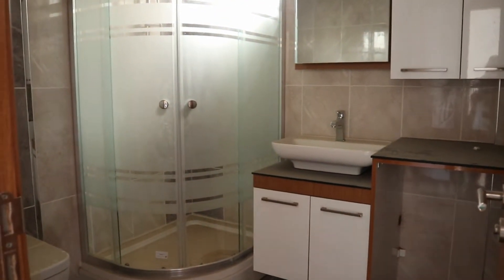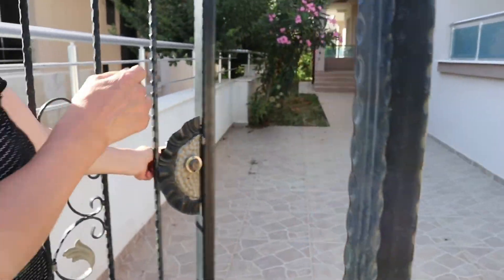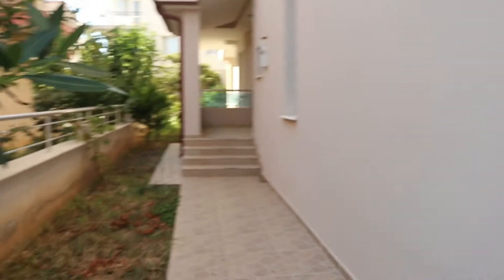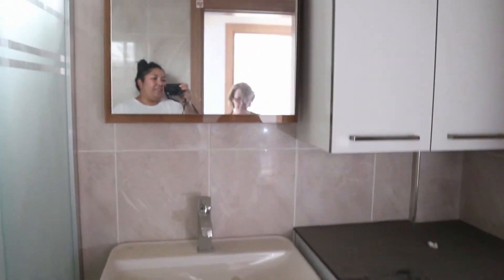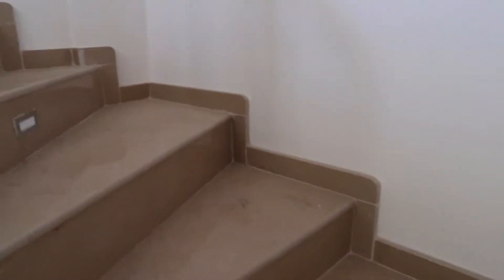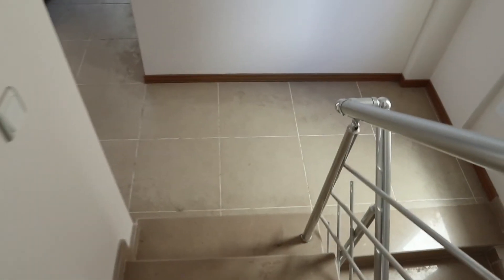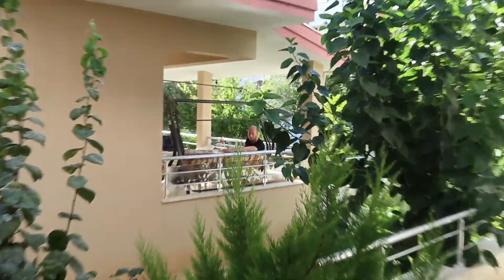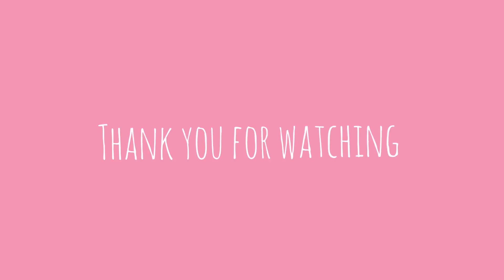Di Jual Summer house di Turki | Summer house tour | Vlog Turki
Hallooo teman - teman,
selamat datang di YOUTUBE CHANNEL aku.
Terimakasi sudah support CHANNEL ini.
Kalian memang the best ♡.

Semoga Video yang aku share
bisa bermanfaat bagi kalian semua.
Terimakasi 🙏